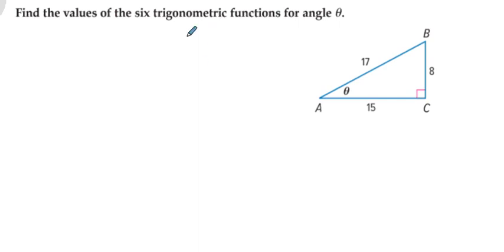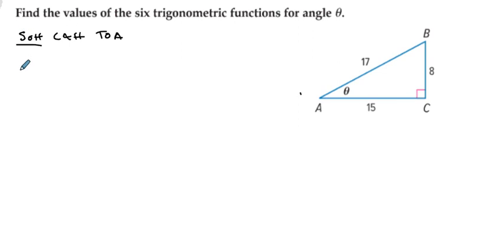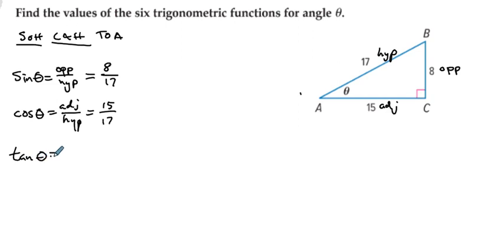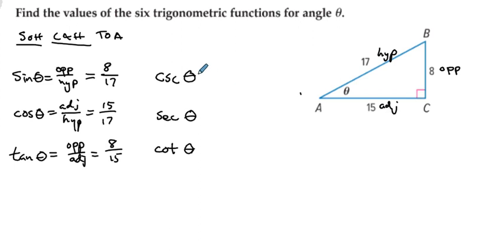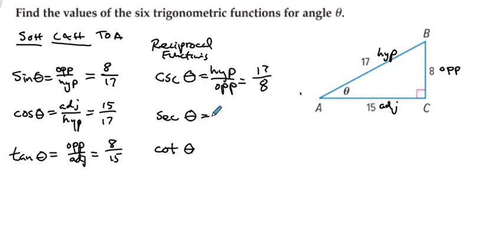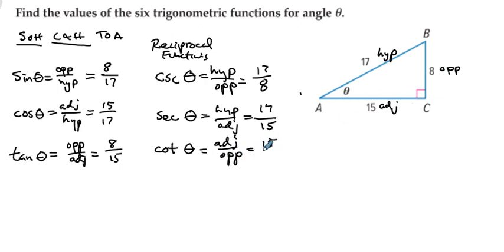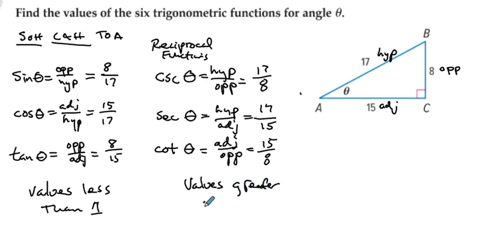Alg2 Sem 2 Unit 6 Lesson 1 Trig Functions - Example with the 6 Functions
3 of 5 - This is a standard example of creating the 6 functions when we know all 3 sides of the triangle.